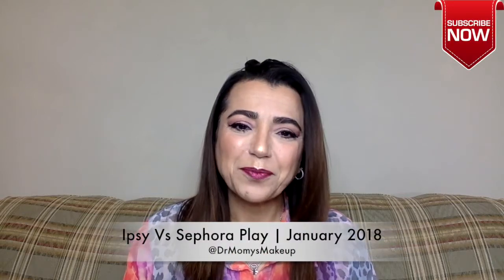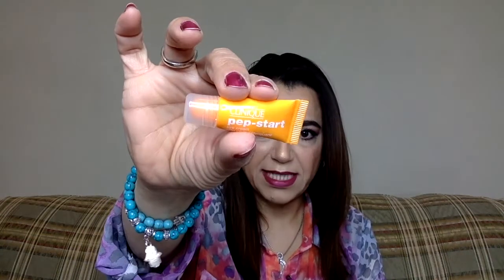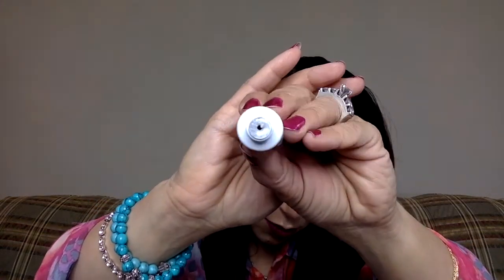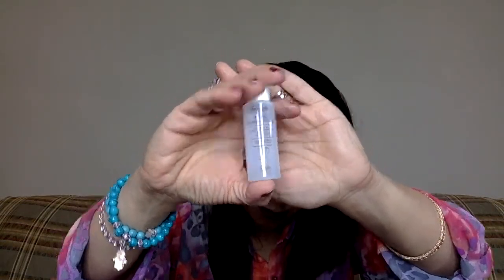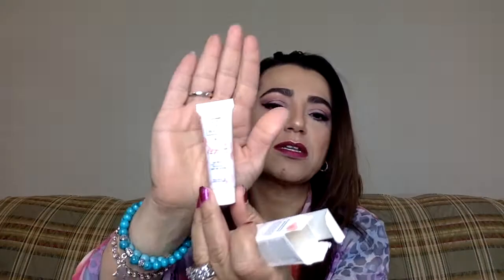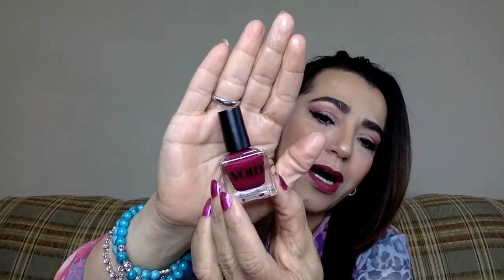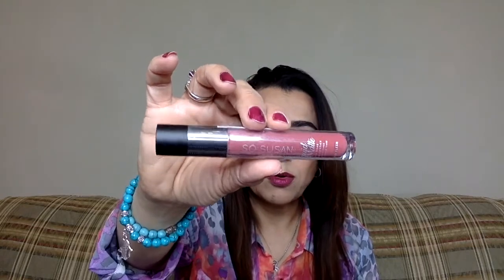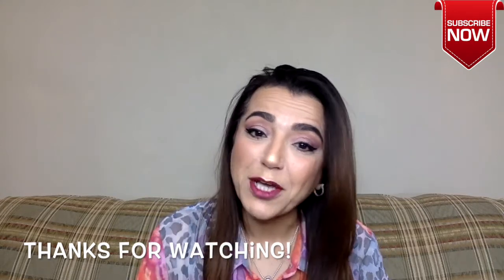Ipsy Vs Sephora Play | January 2018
Another Month, another Ipsy vs Sephora Play! Who won for the month of January? Watch to find out!